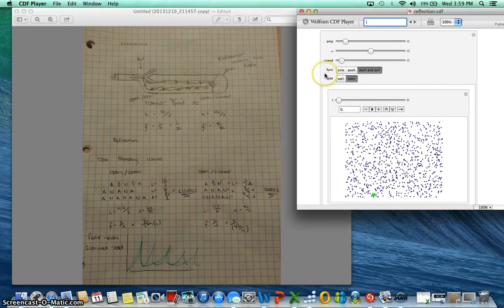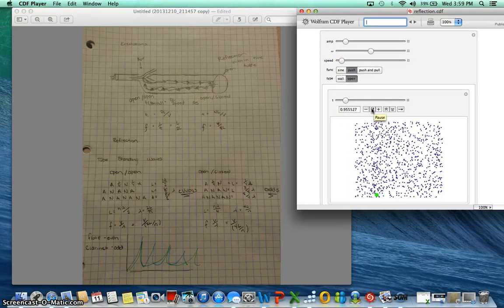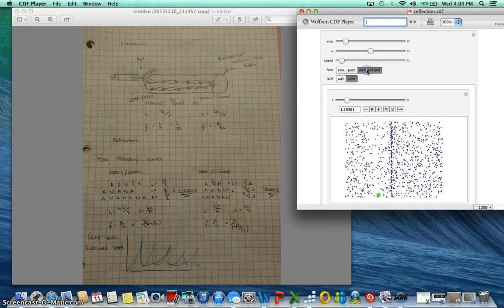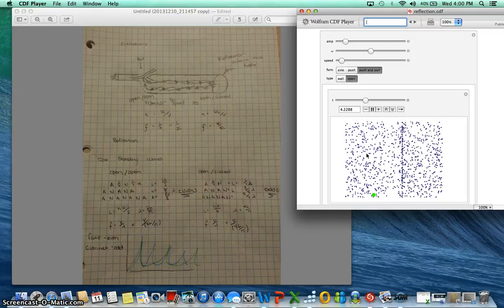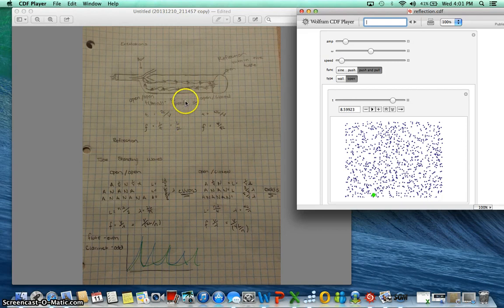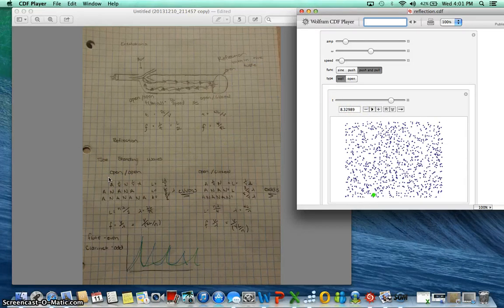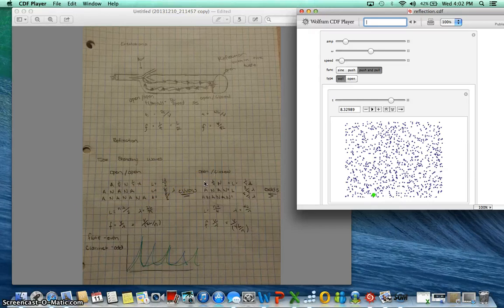Physics Screen cast - Standards on Excitation, Reflection and Standing-tube waves